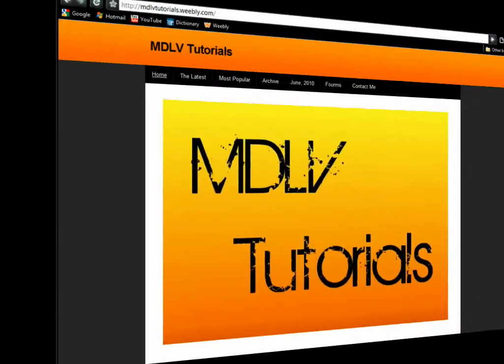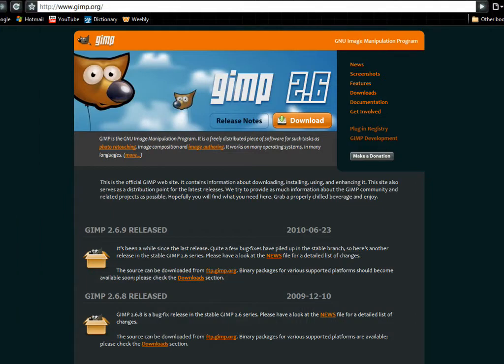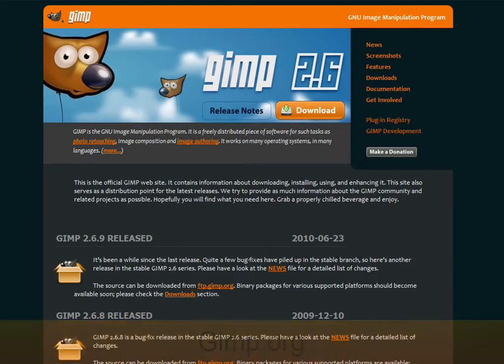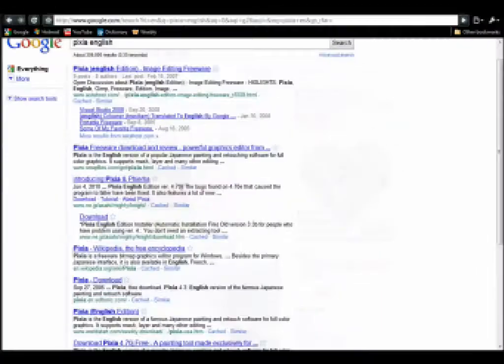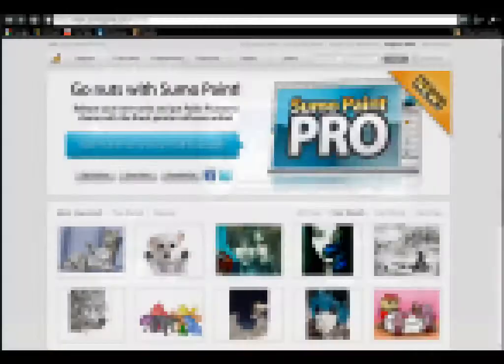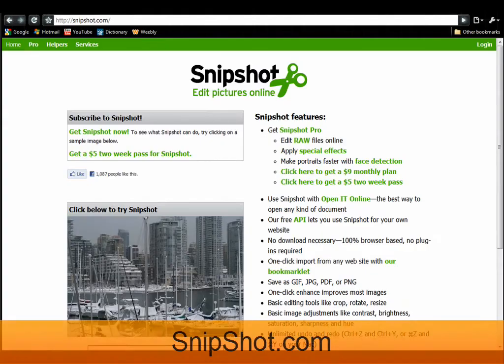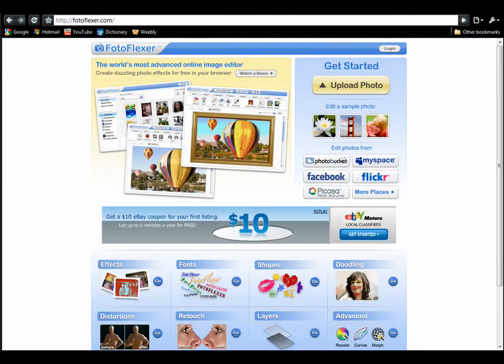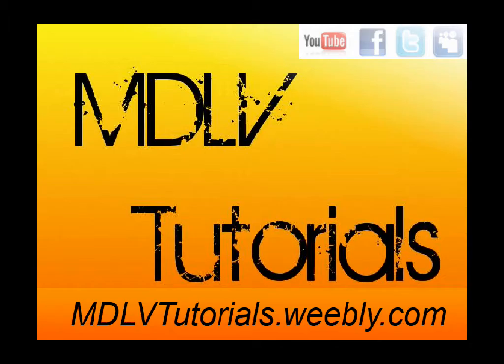12 AMAZING PhotoShop Alternatives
Don't spend $700!